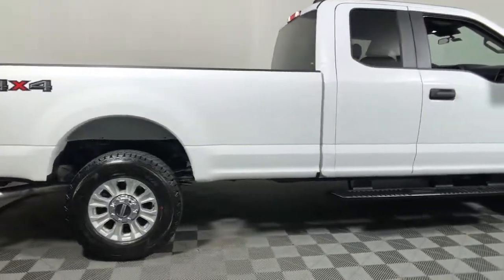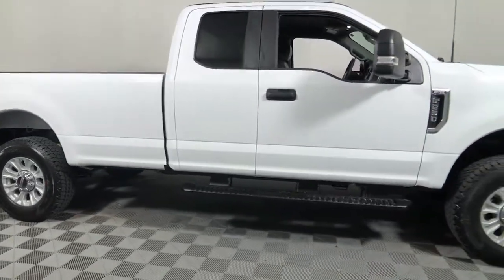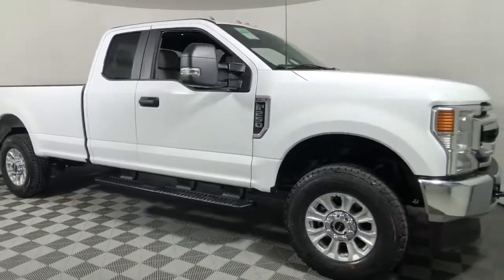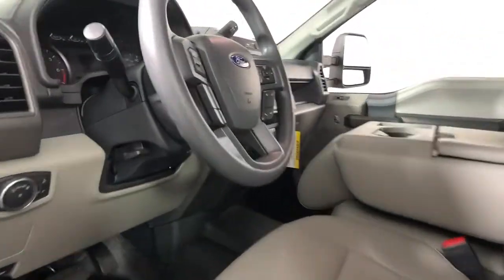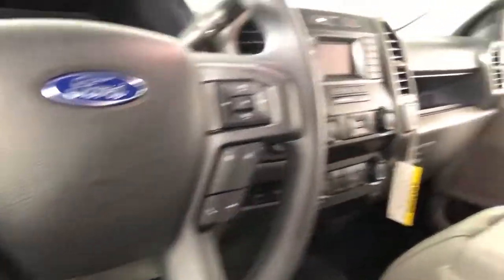2022 Ford F-250SD Easton PA, Allentown PA , Bethlehem PA, Quakertown PA, Phillipsburg NJ F29464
Oxford White New 2022 Ford F-250SD available in Easton, Pennsylvania at Koch Ford. Servicing the Allentown PA , Bethlehem PA, Quakertown PA, Phillipsburg NJ area.

Koch Ford
3810 Hecktown Rd

Oxford White 2022 Ford F-250SD XL 4WD 6-Speed Automatic 6.2L V8 EFI SOHC 16V Flex Fuel 4WD.